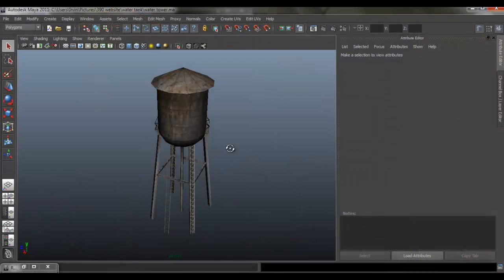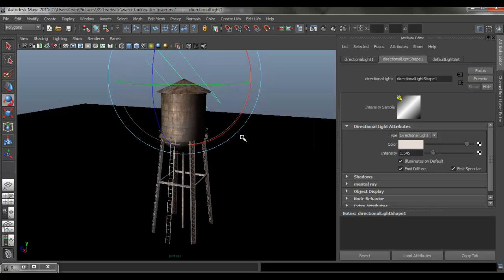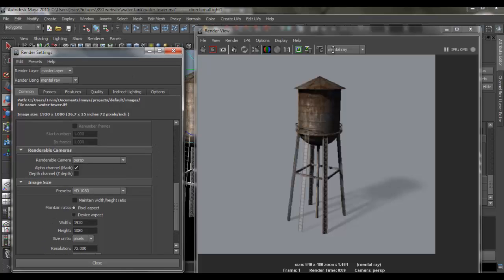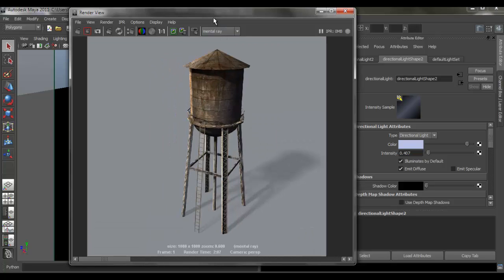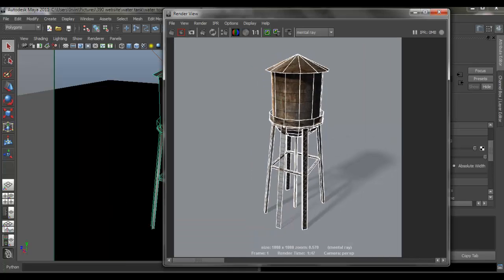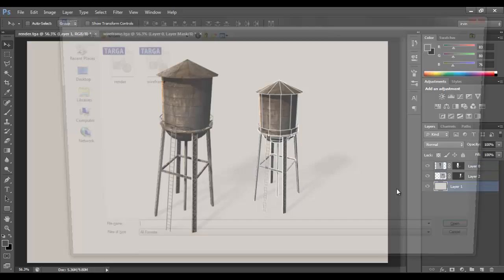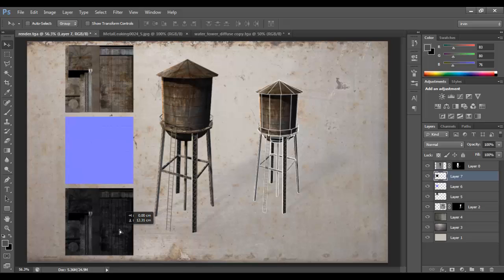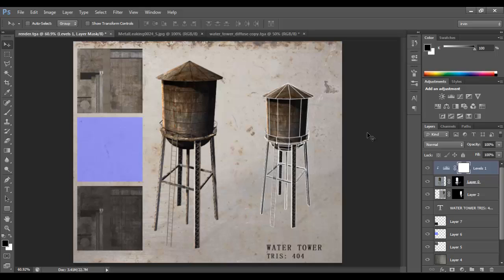Autodesk Maya 2014 Tutorial - Water Tower Texturing Part 7 - Rendering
Autodesk Maya 2014/ Photoshop Tutorial  - Water Tower Texturing Part 7 - Rendering in maya.

This is a follow up video to the Water Tower modeling tutorial. I go over how to texture the model using Adobe Photoshop. You must have experience using Photoshop in order to follow this tutorial series. You can use almost any version of Photoshop, you can also use any other software similar to Photoshop. You can use any version of Maya for this video from 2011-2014.

Lesson Requirements :
Finished Water Tower Model with UV map
Experience using Photoshop

W- move
E- rotate
R- scale
1 - standard mode
2- subdivision mode with cage
3- subdivision mode
4- wireframe
5 - shaded mode
6- texture mode